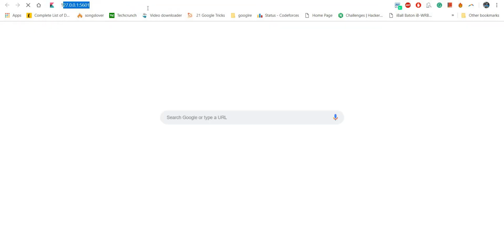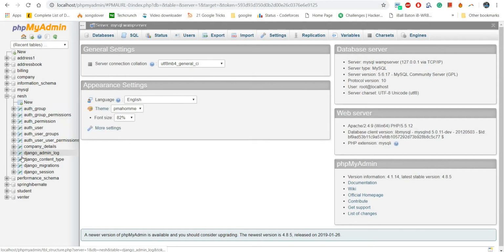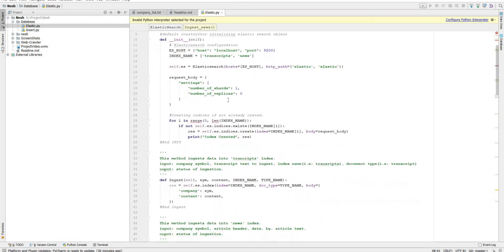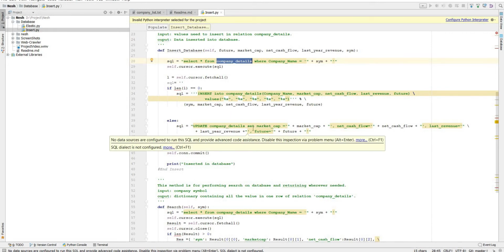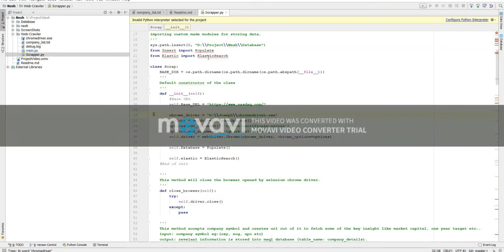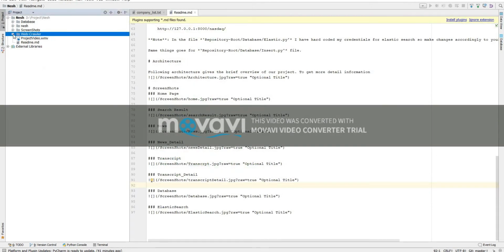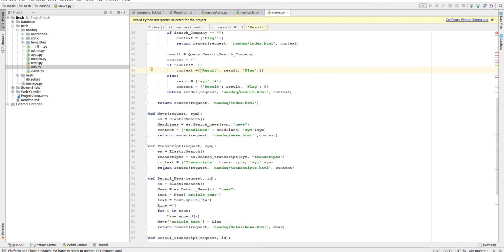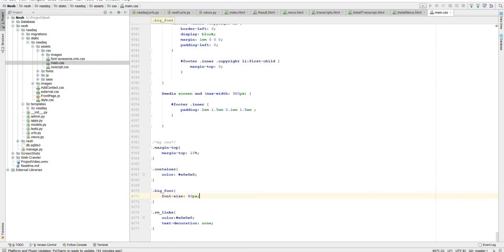Nesh Project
Video walk through of the project which i creadted for nesh